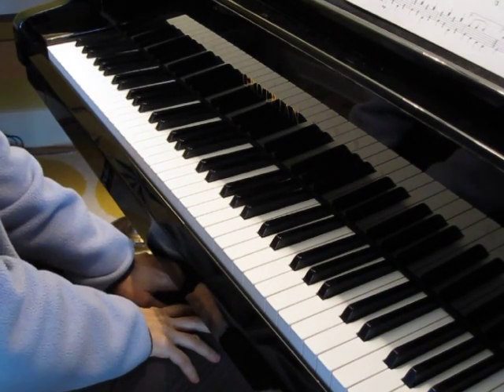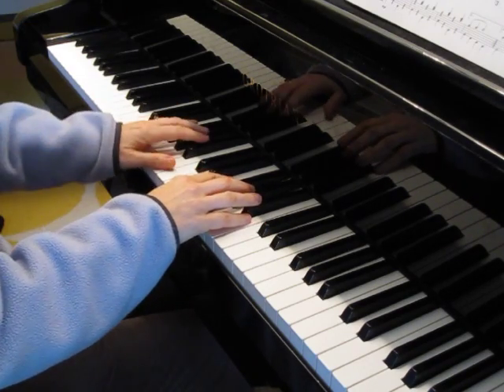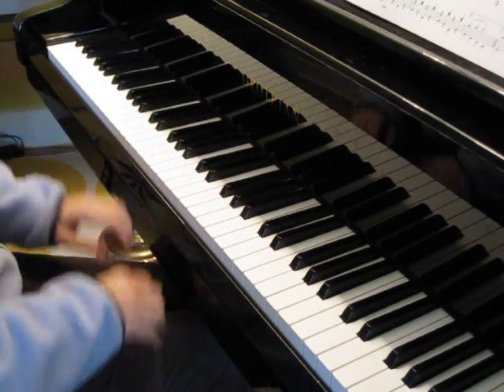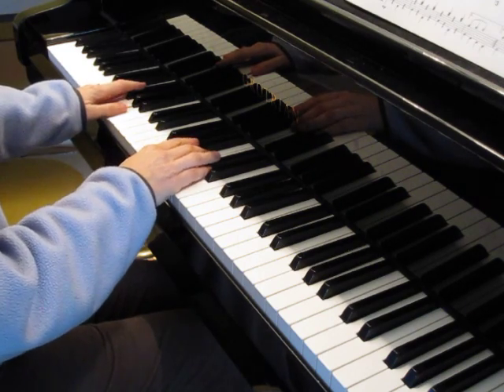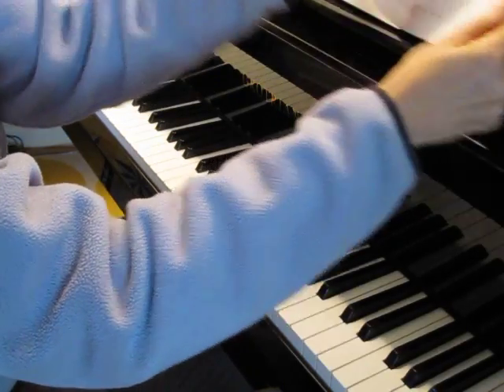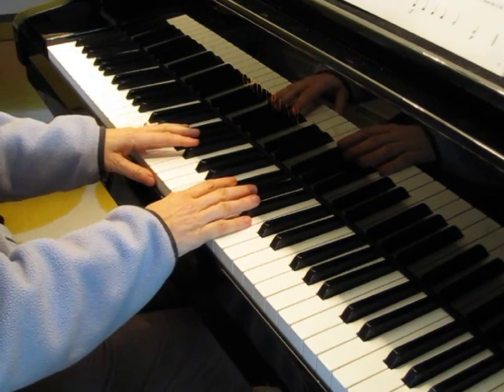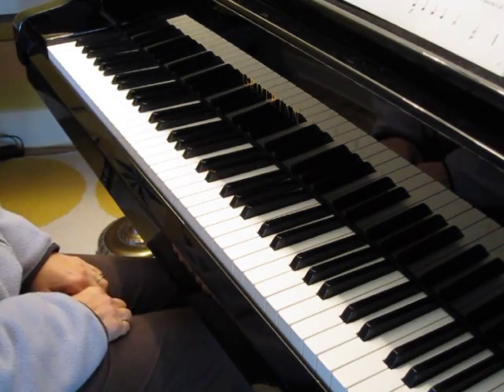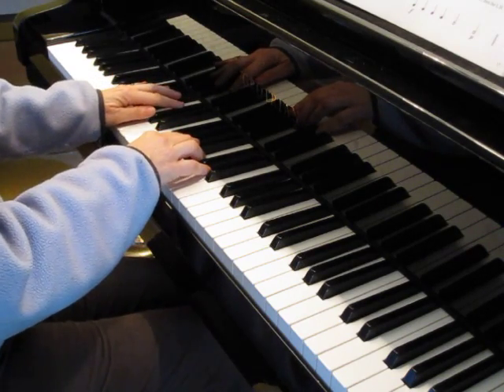The I Like Song and I Hear The Echo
Be sure to clap the rhythm every day and practice saying the words in the rhythm. When you are comfortable with your part, listen to the duet several times and then play along with it. Enjoy!